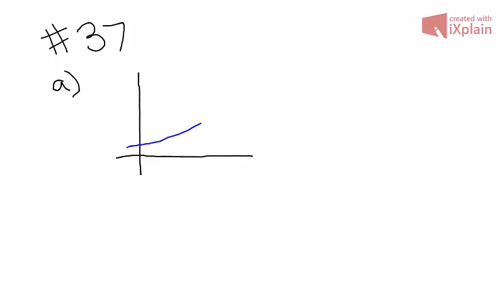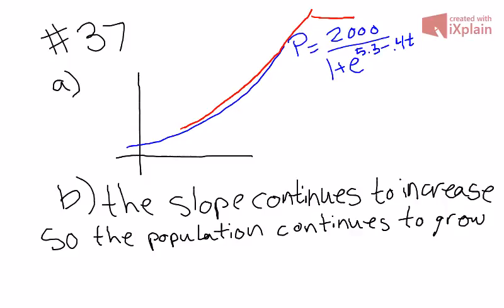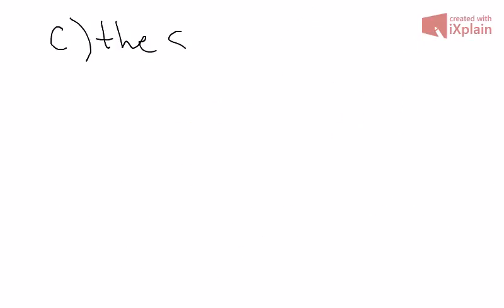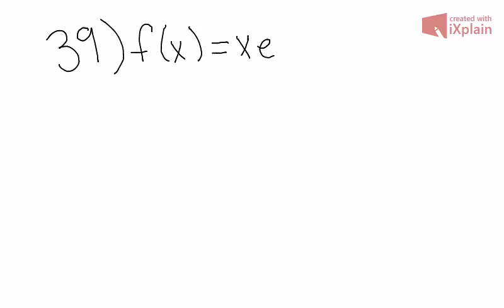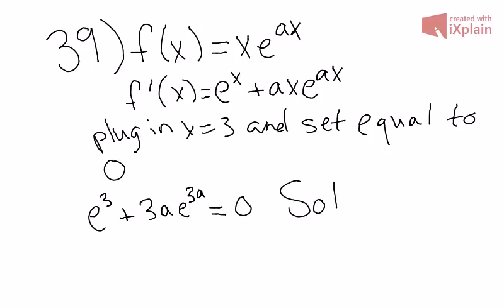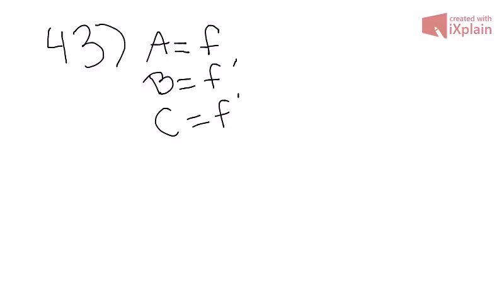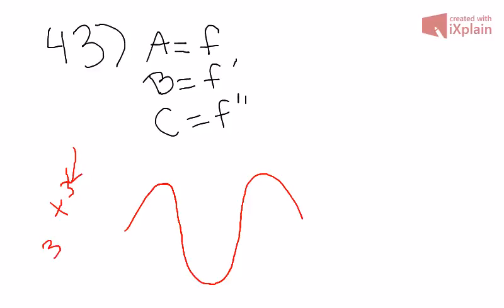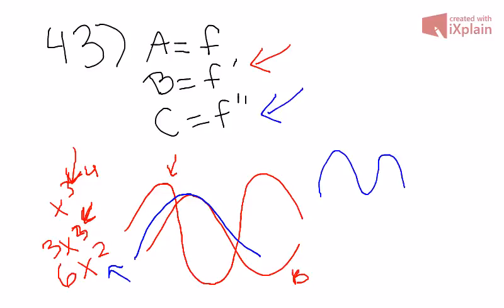Jamie's Calc 4.1 part 4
critical points, inflection point, local maximum/minimum